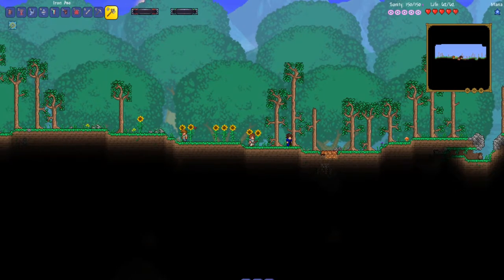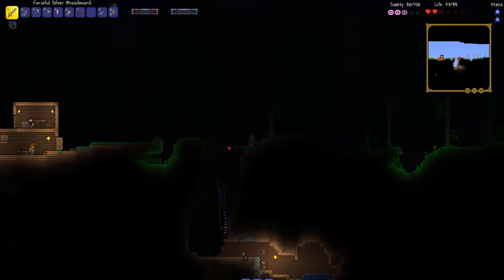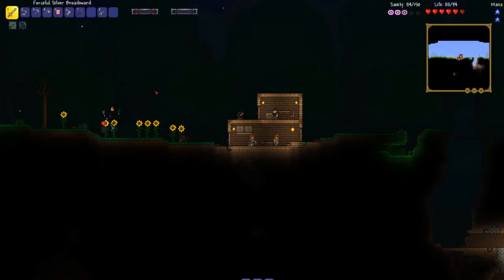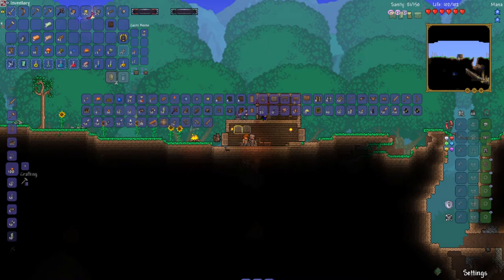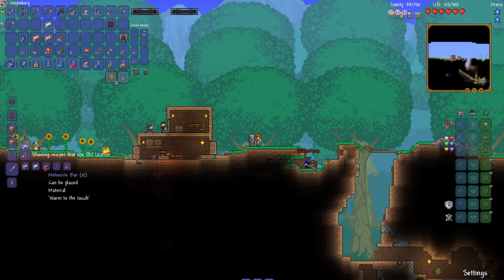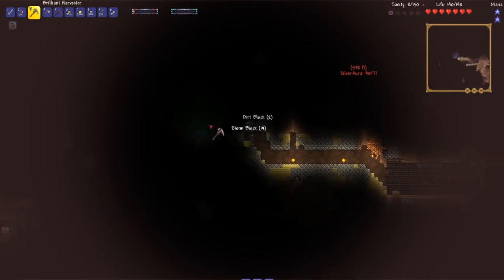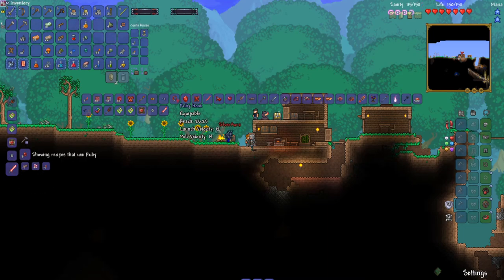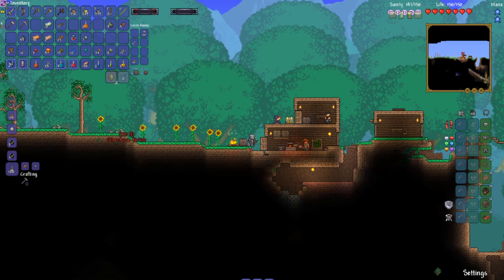【Terraria Modded Adventure】The beginnings... Ep 1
We've beat Vanilla Terraria and now it's time to do a modded series for Terraria. Let's see how it goes! This should be a hard and fun series with lots of boss fights and of course lots of deaths and craziness.